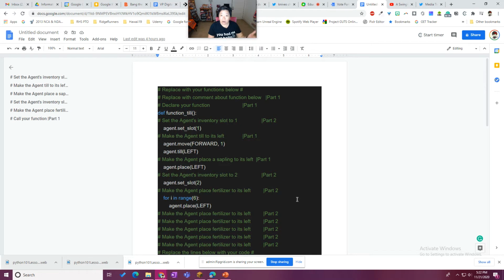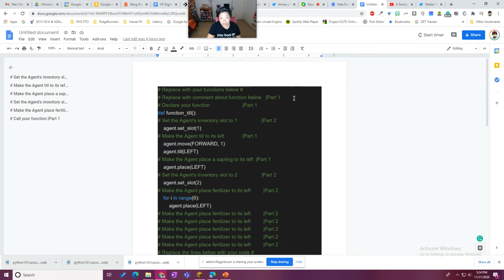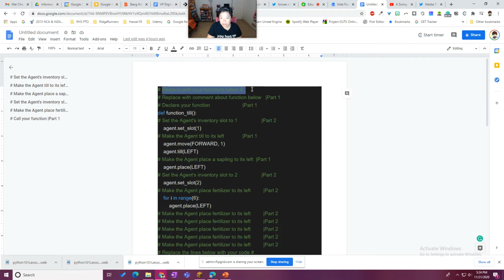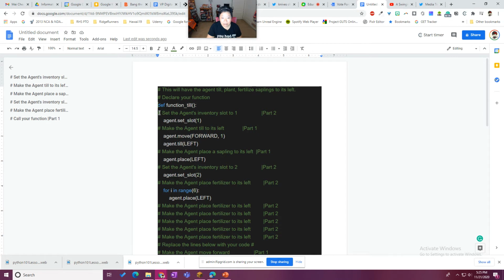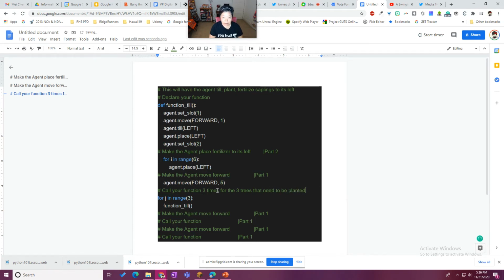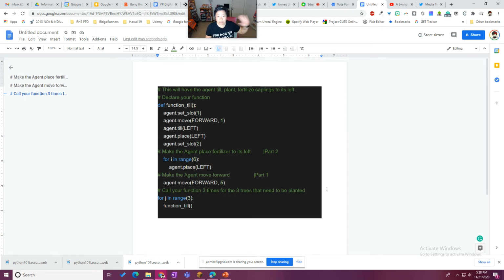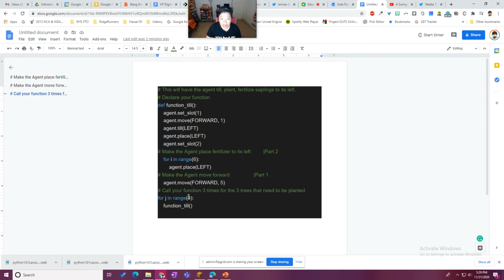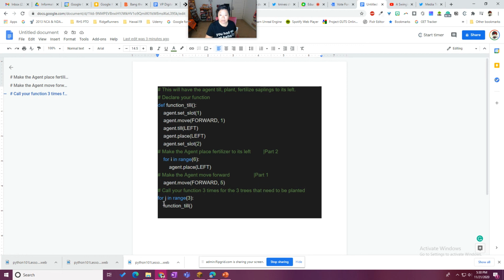Minecraft EE- Python Walkthrough, Lesson 8- Functions, Activity 1, Code Explained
Help the developer write code that will make the Agent till, plant, and fertilize trees